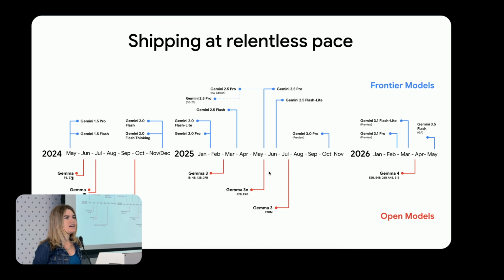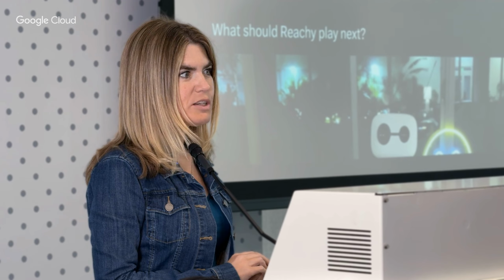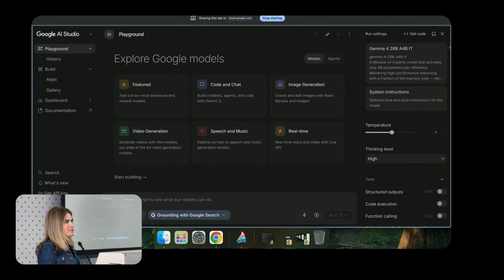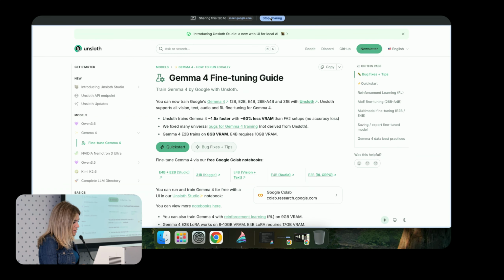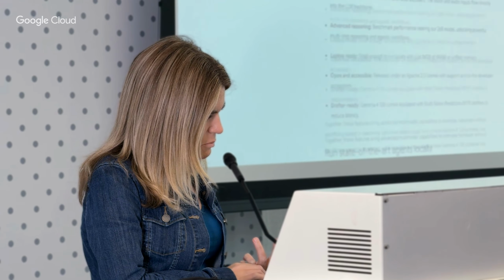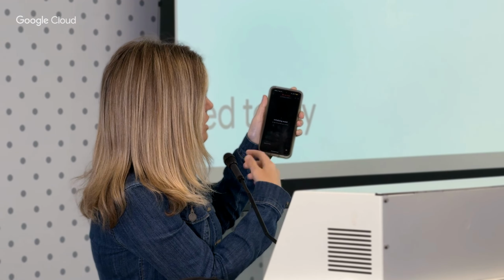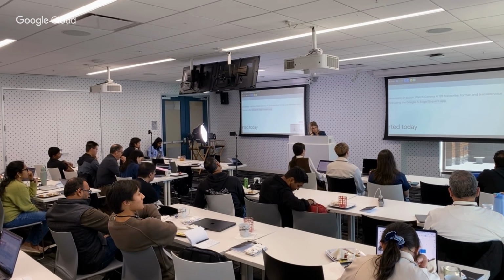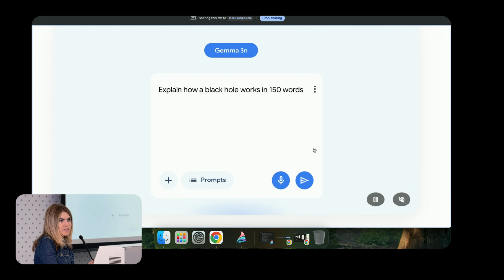What's new in Google AI: On-Device AI to Cloud Scale: Running Google Gemma 4 on NVIDIA Hardware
How can small, efficient open-weight models rival frontier capabilities right on your device?

In this presentation, Paige Bailey (Engineering Lead for Developer Relations at Google DeepMind) shares a comprehensive look at the relentless pace of innovation behind Google’s newest open models: Gemma 4.

Discover the versatile family of Gemma 4 models—spanning from highly portable 2B and 4B variations to robust 12B, 26B, and 31B parameter architectures. Paige showcases the power of the Google AI Edge Gallery app, demonstrating lightning-fast, completely offline, on-device multimodal inference on a standard mobile device. She also highlights the critical engineering collaboration with NVIDIA, illustrating how Gemma 4 is optimized right out of the box to run efficiently across local NVIDIA Jetson and Orin modules, workstation configurations like DGX Spark, and high-performance Google Cloud data centers.  Learn how Gemma 4's massive context windows, Apache 2.0 license, and enhanced function-calling unlock unprecedented agility for enterprise agentic workflows and local fine-tuning.

Key topics covered:
- The Gemma 4 Architecture: Navigating the dense and mixture-of-experts (MoE) variations from 2B to 31B parameters.
- Local, Offline Inference: Live demonstration of the Google AI Edge Gallery executing multi-modal tasks completely on-device.
- The Google & NVIDIA Connection: Seamless integration ensuring peak performance on local NVIDIA chips and Google Cloud instances.
- Agentic Workflows: Utilizing improved function-calling and agent frameworks to orchestrate automated tasks.
- Open Weights Ecosystem: Leveraging tools from open partners like Unsloth and Ollama for optimized fine-tuning.